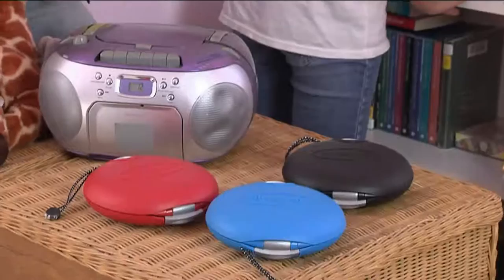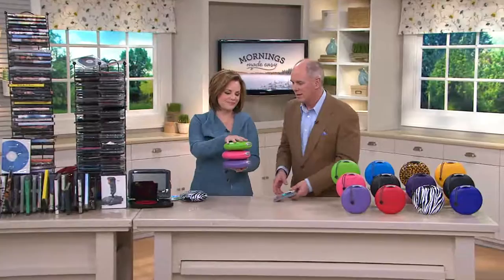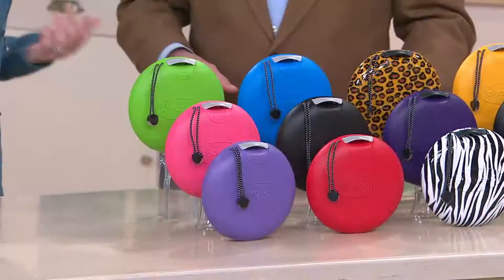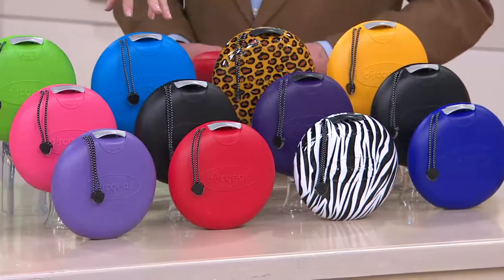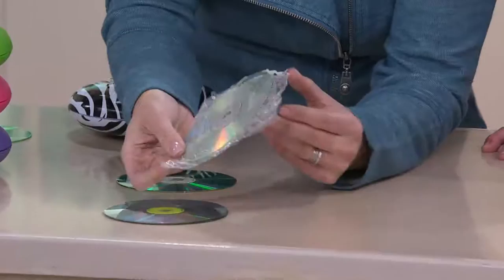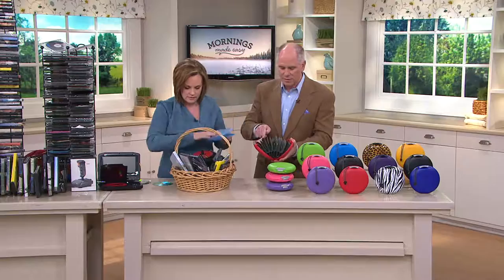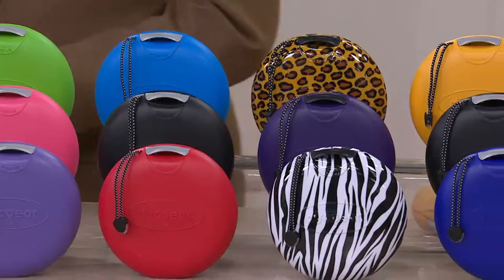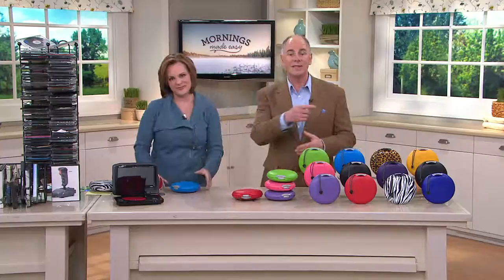Discgear Set of 3 Portable 22 Disc Storage Cases with Maria McCool